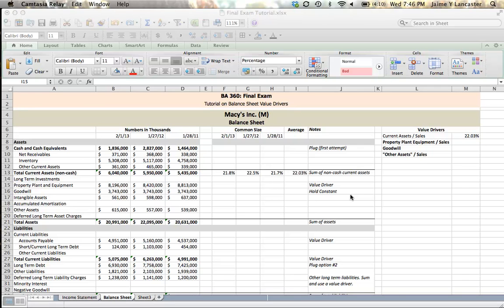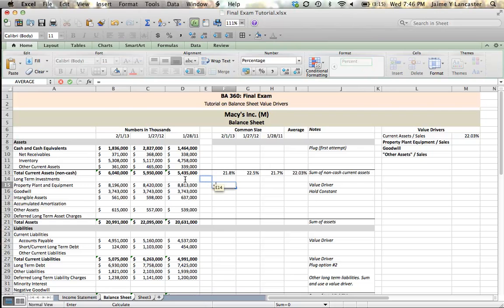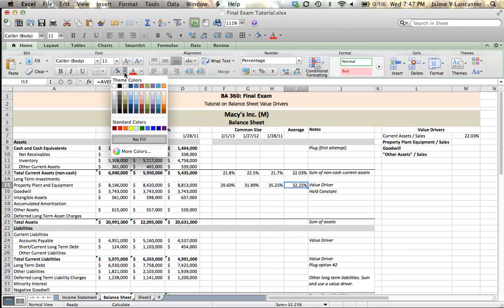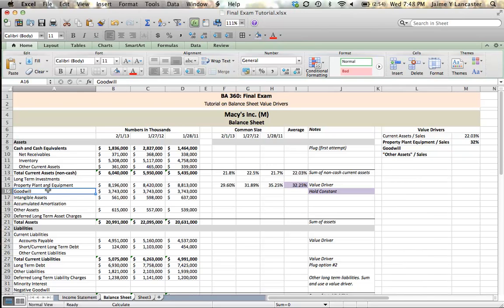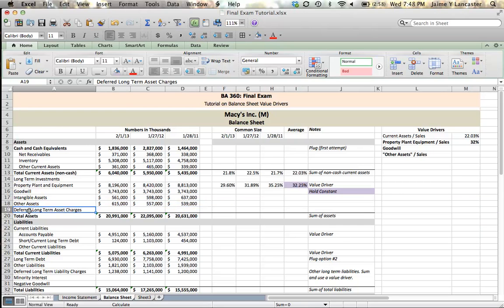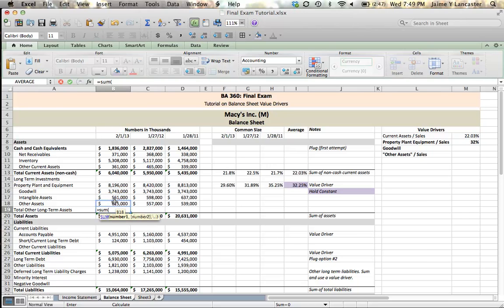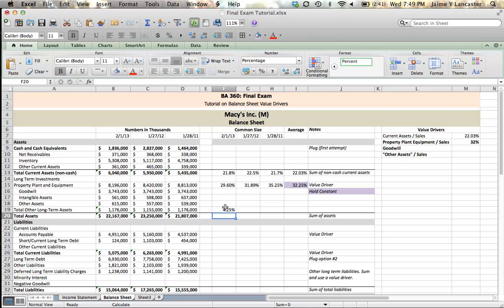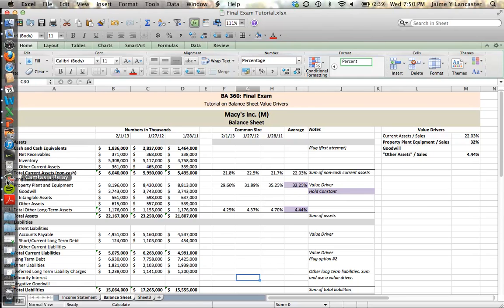Final Exam Video Tutorial #7 - Value Drivers for Plant, Prop + Equip, Goodwill and Other Long-Term A